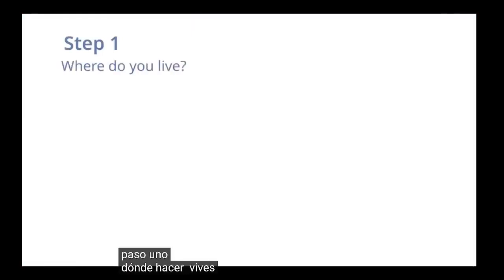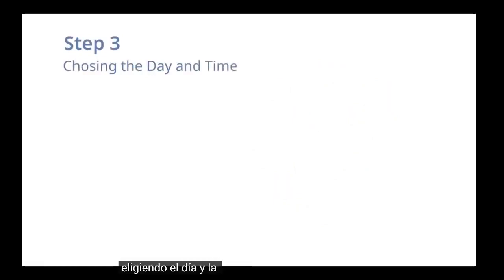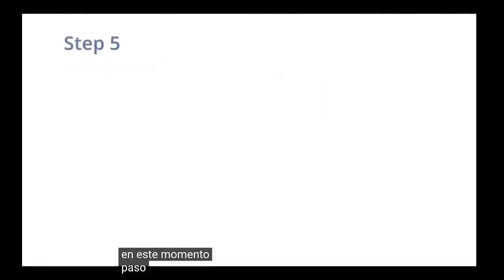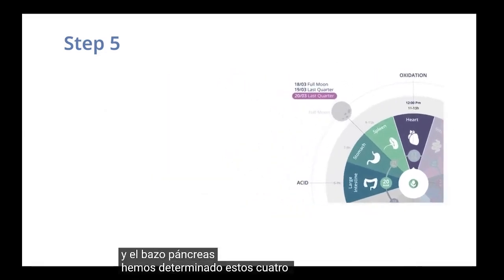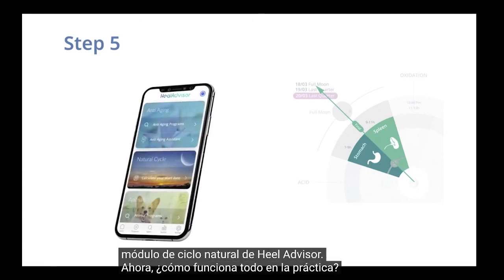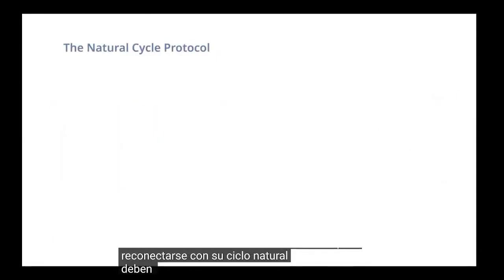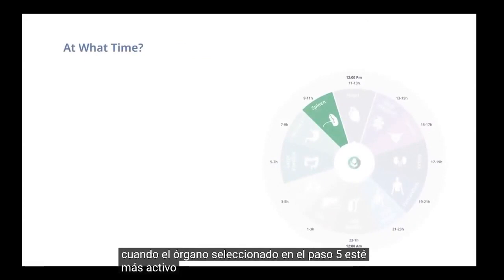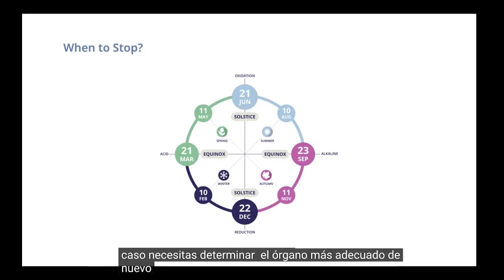Ciclo Natural de Nuno Nina, subtitulado al Español.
QUIERES PONER ESTA MARAVILLA EN TU VIDA?? PUES CONTACTAME Y TE CUENTO CÓMO HACERLO.
TERAPIAS MEGA
(AL SERVICIO CON AMOR)
(WHATSAPP , TELEGRAM Y SIGNAL)